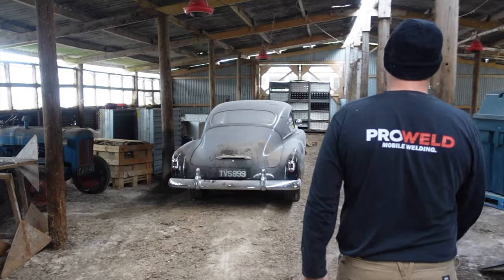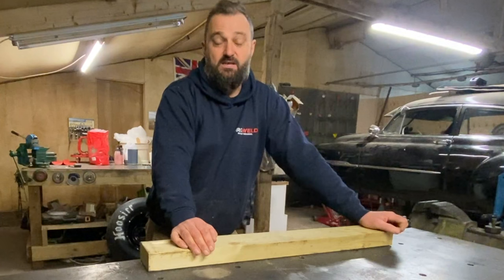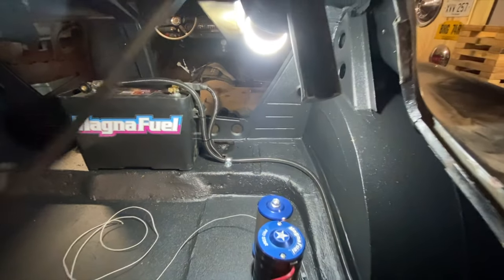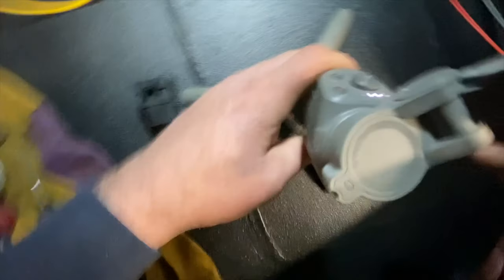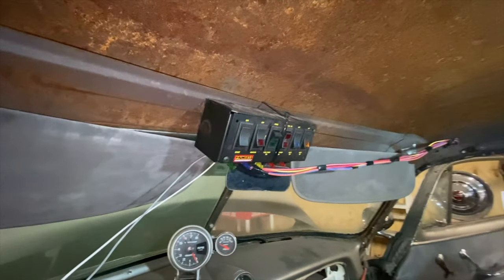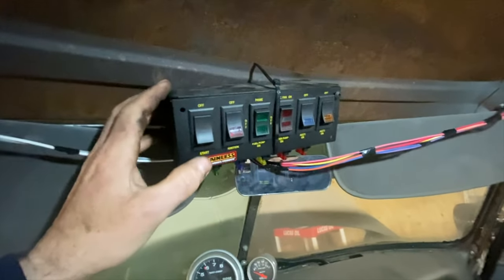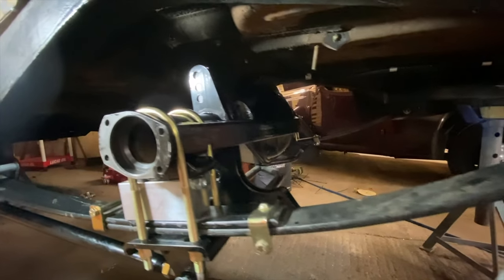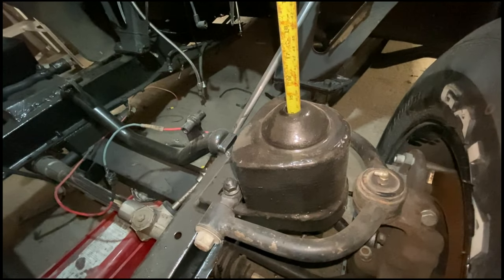BUDGET DRAG CAR BUILD!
Building a drag car on a budget! Is this even possible?